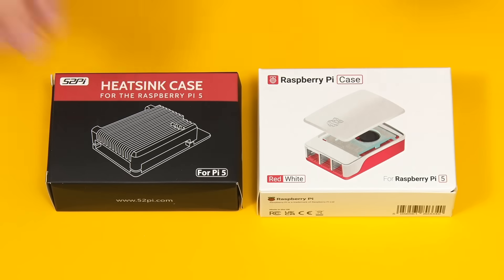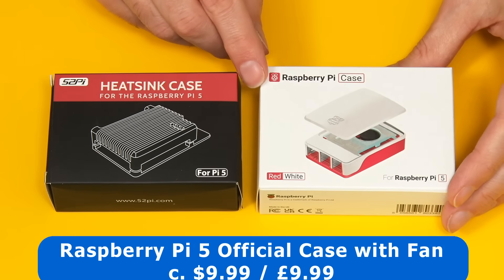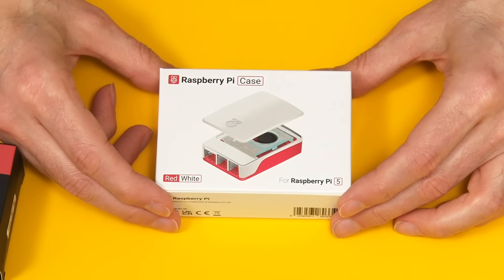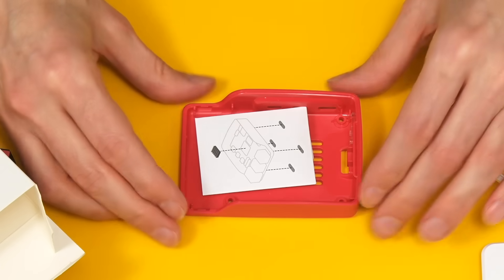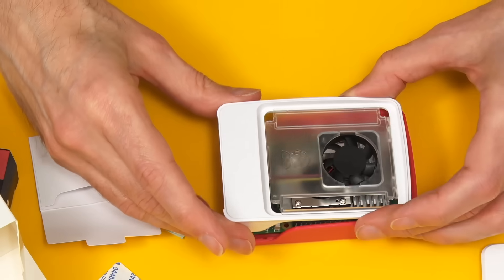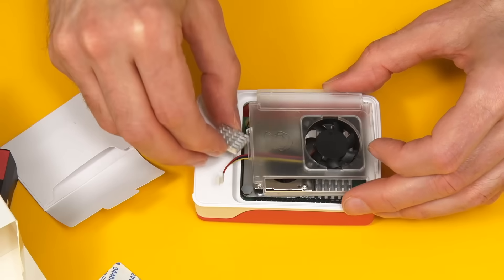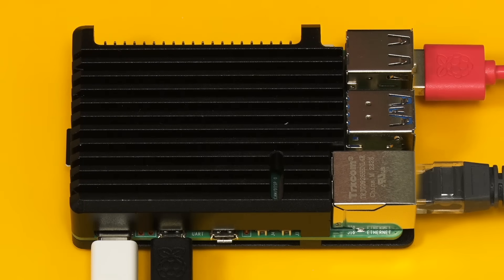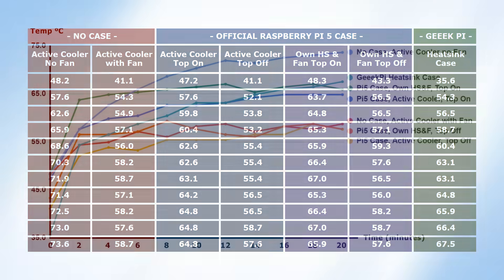Raspberry Pi 5 Cooling: Official Case vs Geeek Pi Heatsink Case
Raspberry Pi 5 cooling tests, using official case with both the official active cooler, and then its native heatsink and fan. And then testing the GeeekPi / 52Pi heatsink case.

The official Raspberry Pi 5 case and active cooler are available from many vendors, including Pimoroni, The Pi Hut and Adafruit.

The first video in which I tested Raspberry Pi 5 cooling (and other things!) is here:

For additional ExplainingComputers videos and weekly updates, you can learn about becoming a channel member

Chapters:
00:00 Introduction
00:51 Cooling Options, inc first tests
05:59 Official Case: Own Heatsink & Fan
10:04 Geeek Pi Heatsink Case
13:25 Conclusions